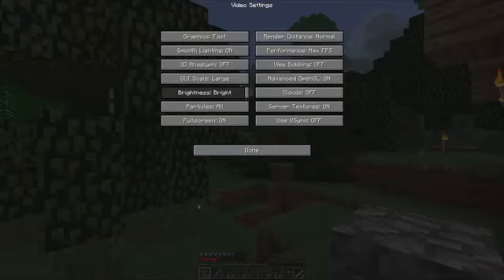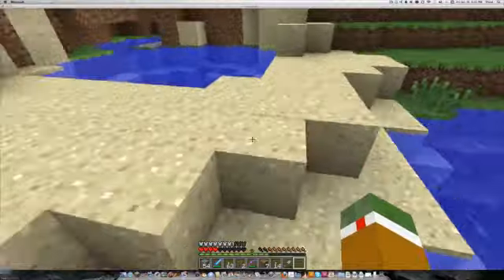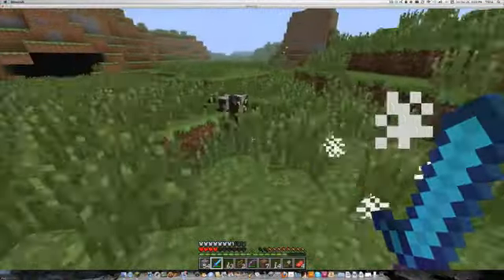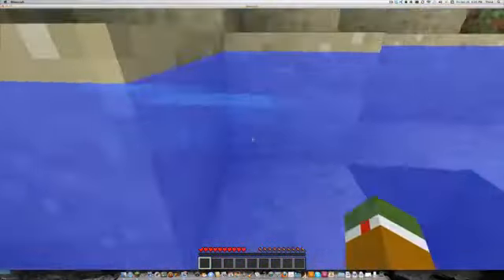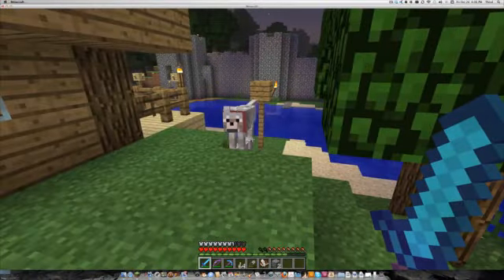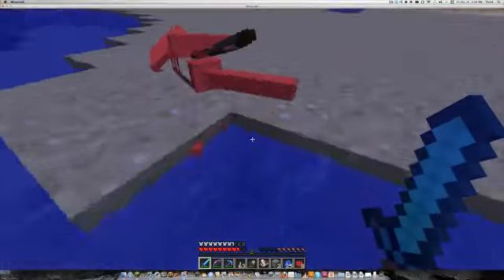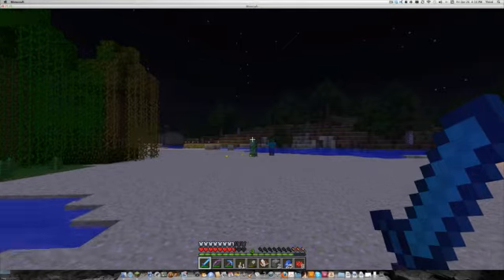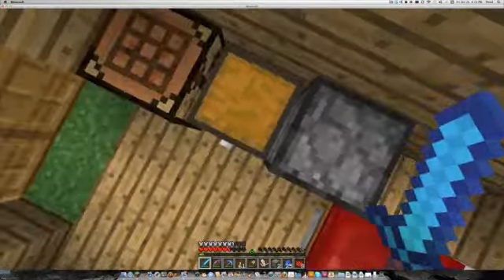Lets Play Minecraft ep15 Welcome To season 2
MY DOG DIED :O